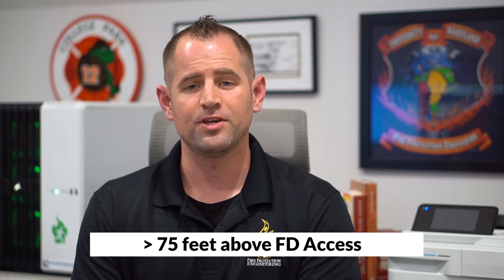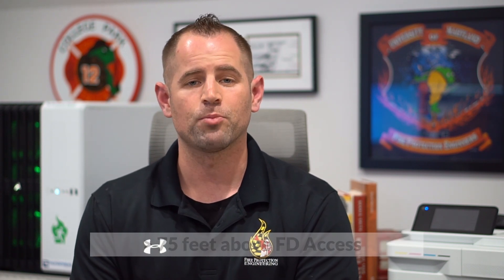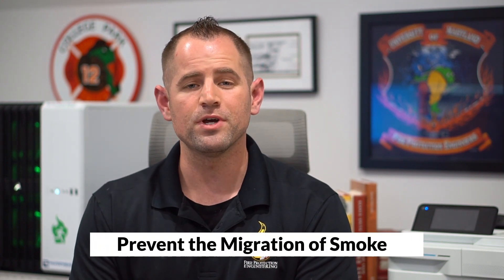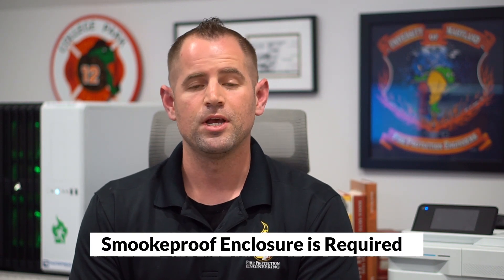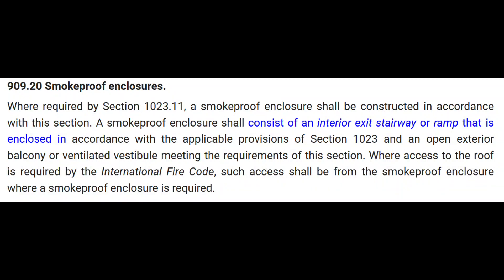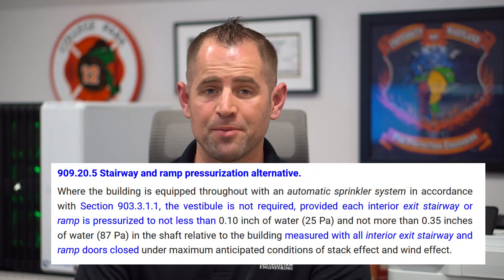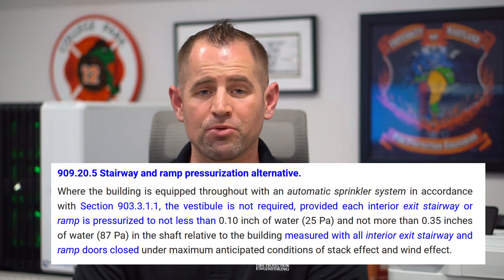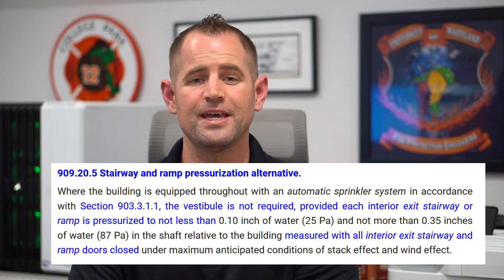PBFPE VLOG Episode 2: When is Stairwell Pressurization Required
Performance Based Fire Protection Engineering - VLOG Episode 2: When is Stairwell Pressurization Required.  In this second edition of the PBFPE VLOG, we discuss when stairwell pressurization is required, and the result may surprise you!  A description of smokeproof enclosures v. stairwell pressurization is provided.  If stairwell pressurization is selected as the alternative approach to providing a smokeproof enclosure, than a Rational Analysis is required as the system is an engineered smoke control system.